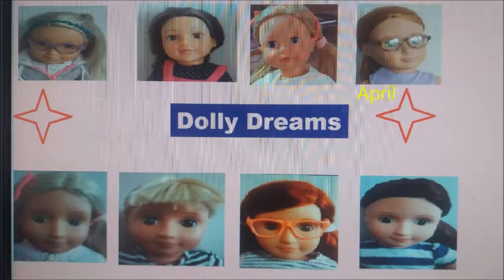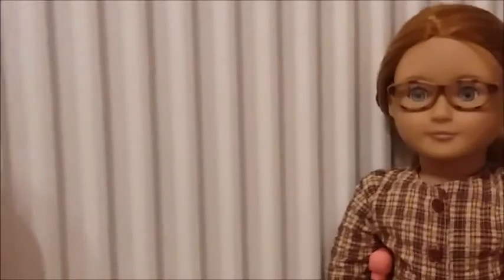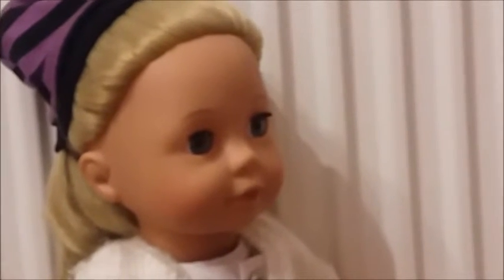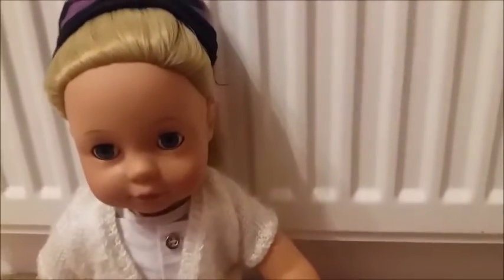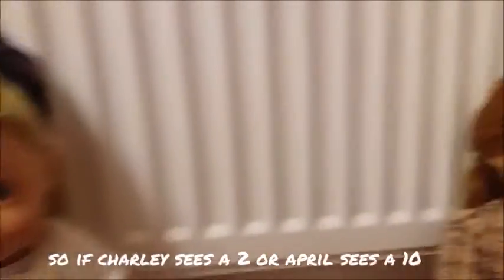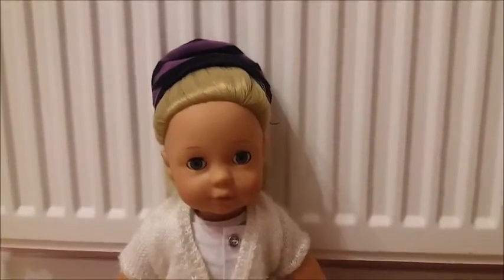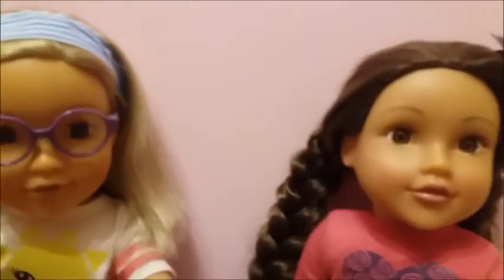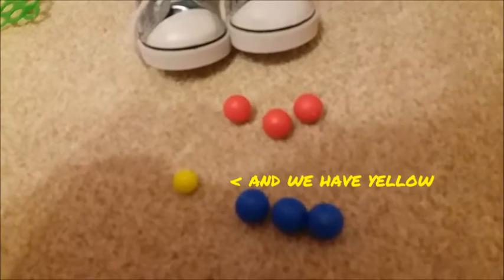Things to do with your doll on a rainy day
We hope you enjoy watching our video on things to do with your doll on a rainy day!
Ella, Sophie, Charley and April